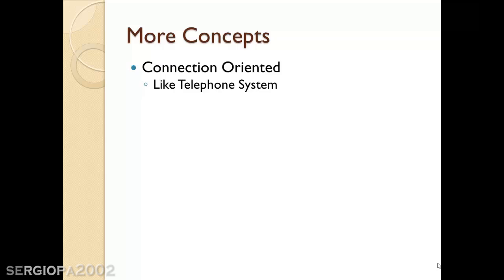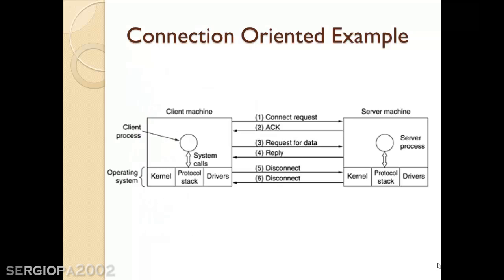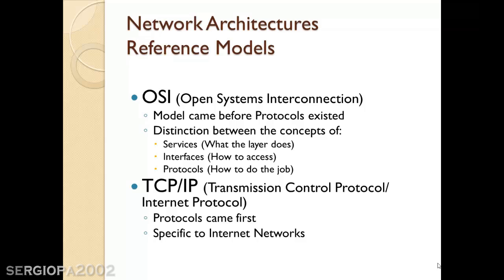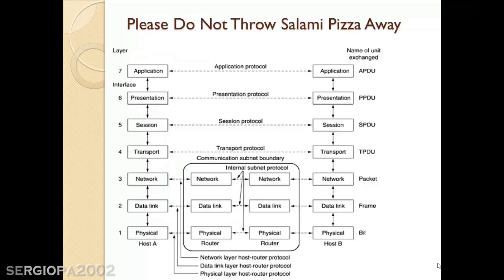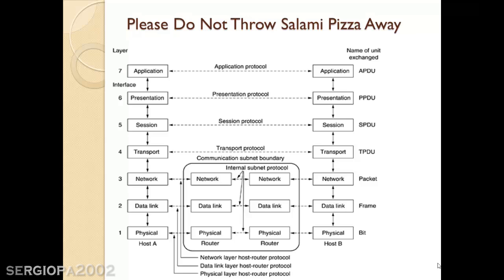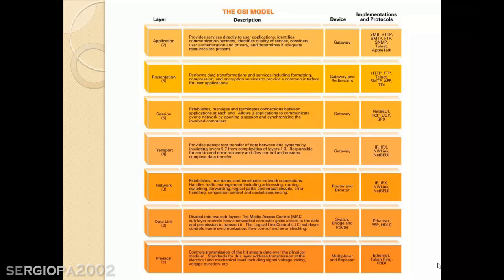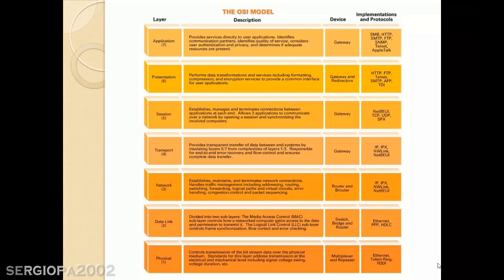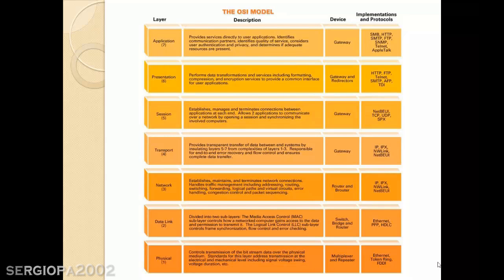Introduction to Computer Networks Part 2 - Easy to understand basics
This is the long awaited part 2 of the series. Thank you for all your previous comments, I really appreciate it. Also, please let me know if you enjoy this class, and if you would like me to continue into the subject. Part 3 is also available, and more may be uploaded soon. Thanks